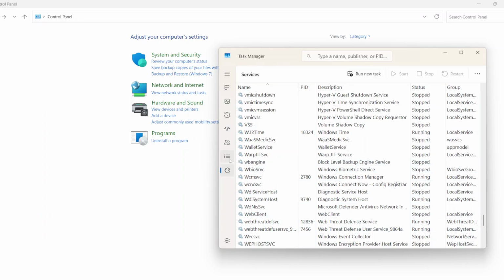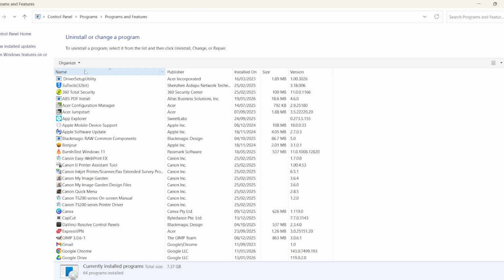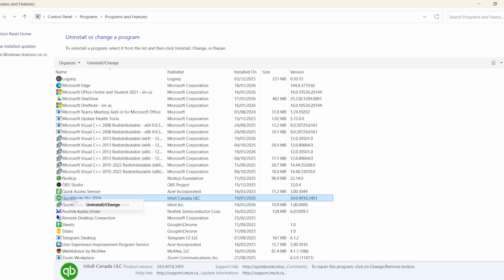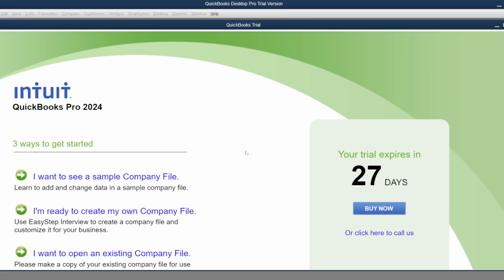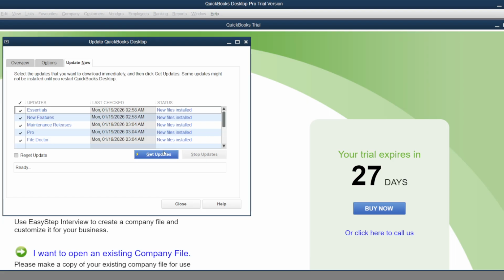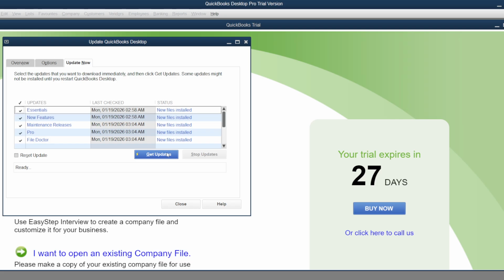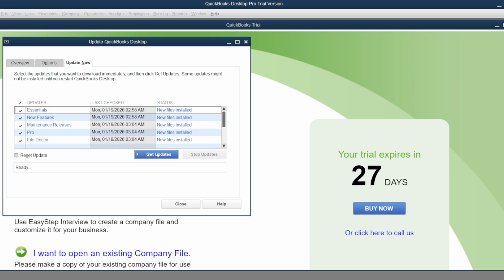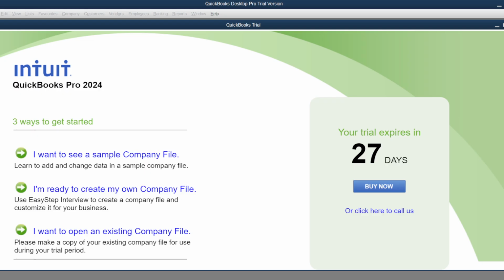Fix Missing Component Issues In QuickBooks Desktop (Tested)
In this video, we discuss resolving installation failures by learning to fix missing component errors. We show you how to use the QuickBooks Component Repair Tool to repair quickbooks installation files and get your software running smoothly again.

00:00 Intro
00:22 Close QuickBooks and Check the System Tray
00:37 End QuickBooks Processes in Task Manager
01:07 Repair QuickBooks Installation
01:38 Restart Your PC
01:45 Update QuickBooks Desktop
02:11 Restart QuickBooks to Apply Changes
02:21 Test the Task that Caused the Error
02:42 Conclusion and Prevention